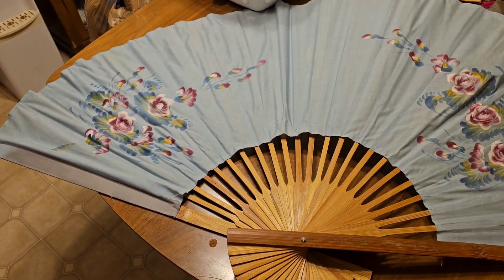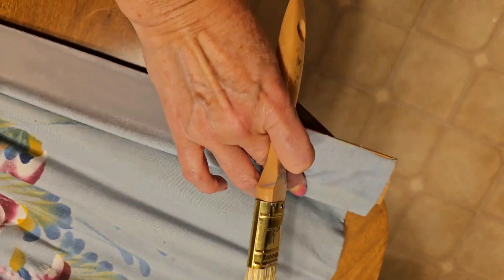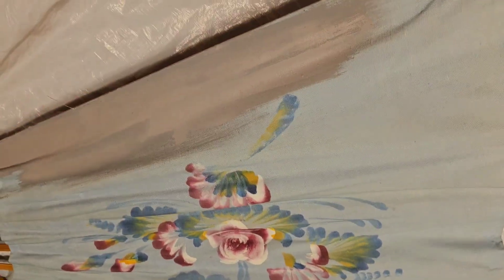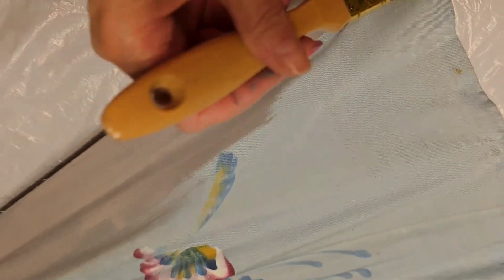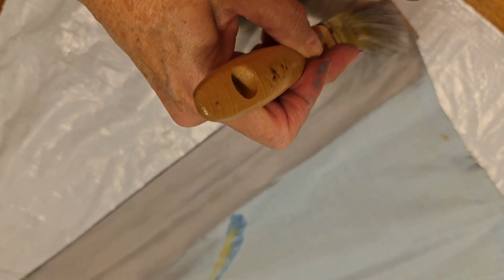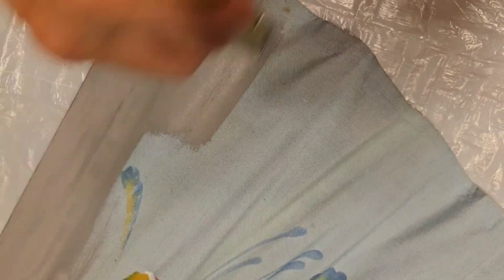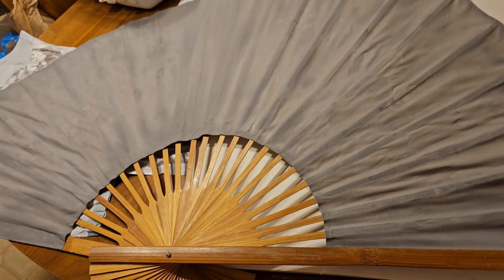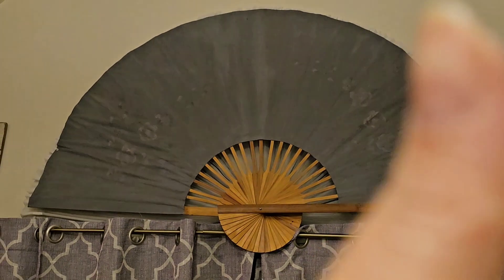Trash to treasure talk makeover